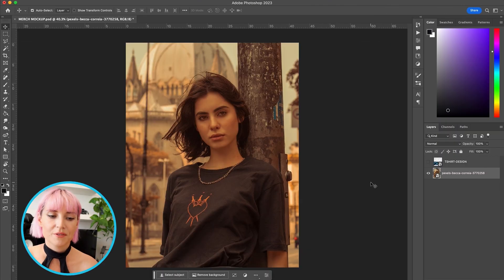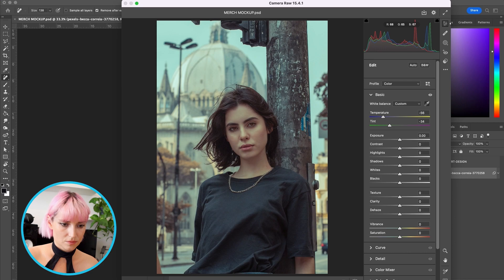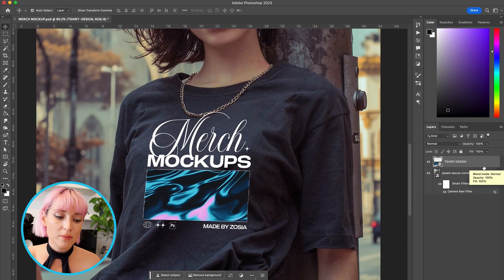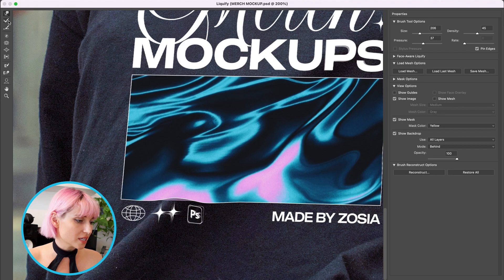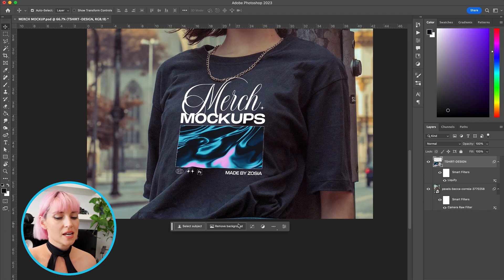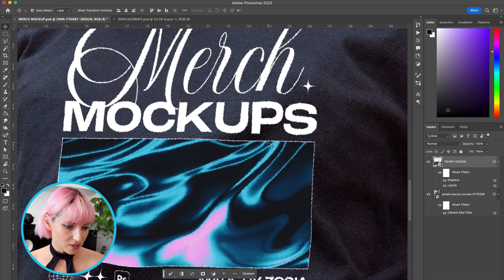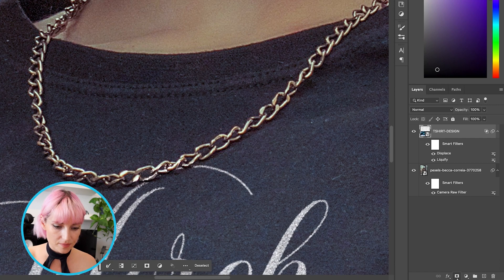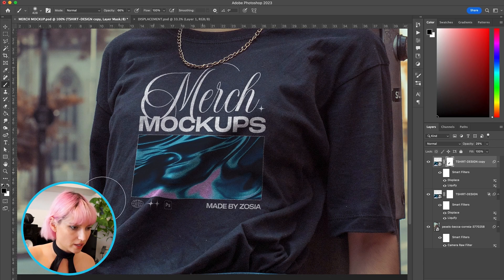How to Create Merch Mockups in Photoshop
Learn to add your designs to t-shirts and other fabrics so they look realistically printed on! This Photoshop tutorial uses beginner friendly techniques.

Let me know other techniques you'd like to learn in the comments ✦ ✦

Intro 0:00
Remove Design & Color Correction 0:41
Place Design & Liquify 2:18
Displacement & Texture 5:20